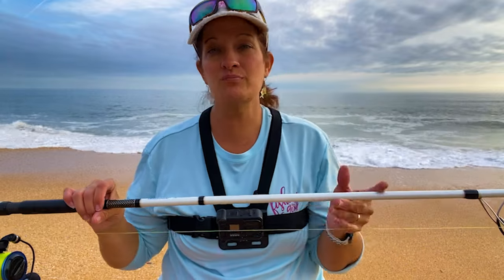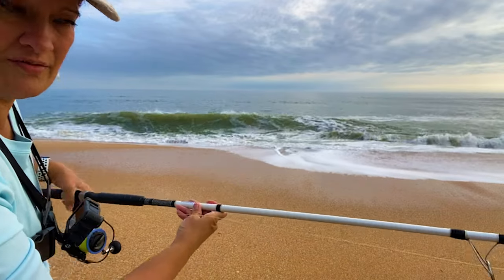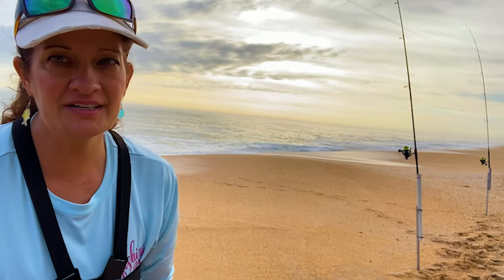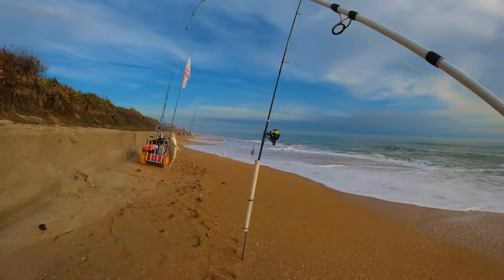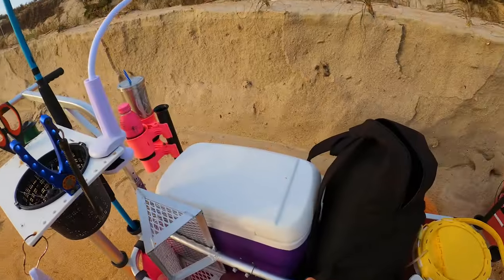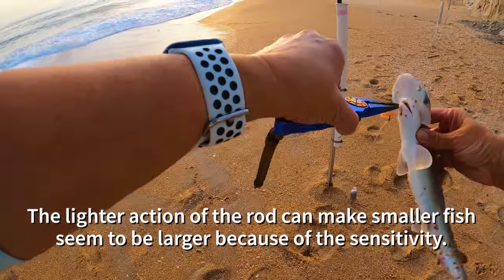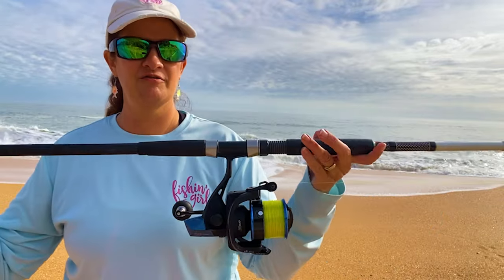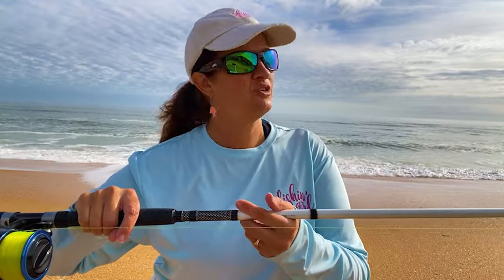Okuma Rockaway Surf Fishing Rod product review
Here is our product review about the Okuma Rockaway 12 foot surf fishing rod. This is a great surf fishing rod for effective beach fishing. I will show you fishing tips and techniques for areas like Flagler Beach fishing. This Okuma Surf Fishing rod was made for Fishbites so there are a few adjustments from the original Rockaway but it's basically the same fishing rod. Check it out!
Gear I Use:

Rods and Reels:
Okuma Rockaway 12’ Surf Fishing Rod
Okuma Rockaway 6000 Spinning Reel
Penn Spinfisher VI Reel

Cart and Upgrades:
Angler’s Fish-N-Mate Sr. Cart (2 wheels)
Fish-N-Mate Sr. Cart Liner (blue)
2nd set of Balloon Tires w/ Axel
Adjustable Cart Handle Extender
RoboCup Drink Holder
Fishing Hand Towel (with clip)

Barrel Swivels
Coast Lock Swivels

Rechargeable Bait Bubbler
25 Quart Cooler
Insulated Bait Bucket
Shark Identification Guide
Fishing Rod Holder for inside Cars
Scissors for Bait and Gutting
SORD 7” Fillet Knife
Fishbites Packs
Supportive Beach Shoes (Crocs)

Content Creation Equipment:
64 GB Micro USB Card
GoPro 9 Black with Media Mod and Extra Batteries
Chest Harness

Cathy Sanders is the founder of Fishin' Girl, LLC and is dedicated to gathering women who love fishing and want to enjoy it together. Fishin’ Girl exists to provide a fun, safe surf-fishing community for women through educational training and membership and to provide safer environments for females while fishing. We bring together women who love fishing to connect online and in person, talk about their fishing experiences, and share recipes and knowledge so that they can learn and grow together as anglers and be confident when fishing by themselves or in a group.